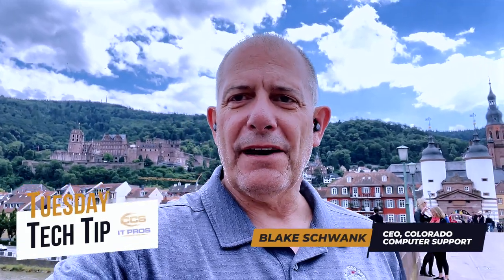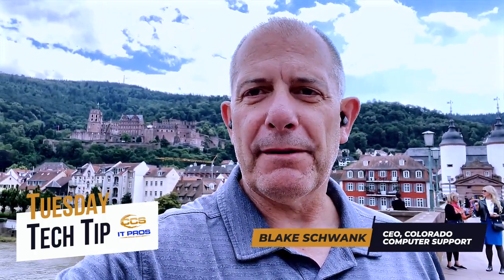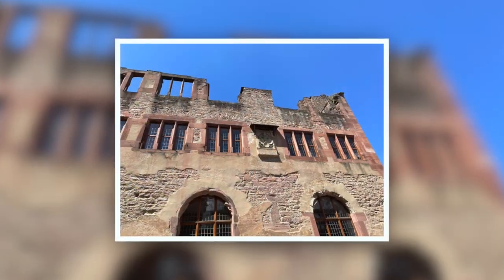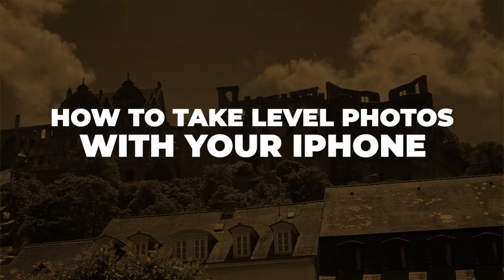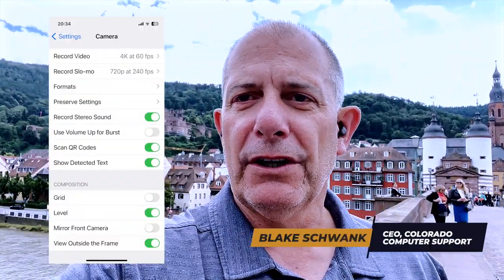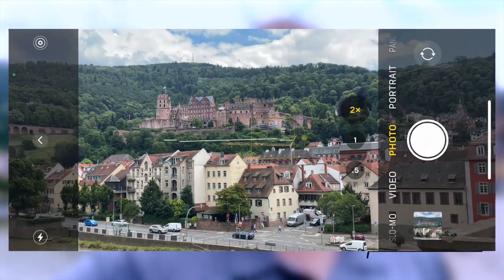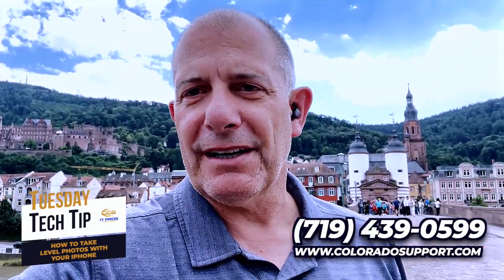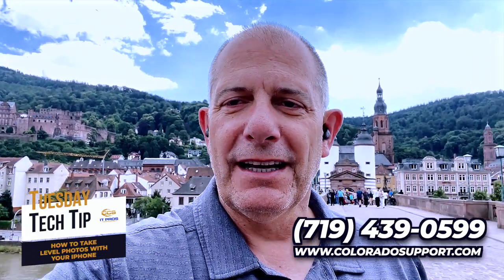How To Take Level Photos With Your iPhone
3 Quick Tips for Taking Level Photos with Your iPhone: Achieve Perfect Balance Every Time

Capturing perfectly level photos can significantly enhance your shots' overall composition and visual appeal. Whether you're an experienced photographer or a beginner, ensuring your well-aligned images can make a noticeable difference. With the built-in features on your iPhone, achieving this has never been easier.

You can easily enable leveling features to guide your shots and ensure straight photos. By making a few simple adjustments to your iPhone's settings, you can take advantage of this helpful tool and instantly capture better, more professional-looking images. Let's explore how to start taking perfectly level photos with a few quick tips.